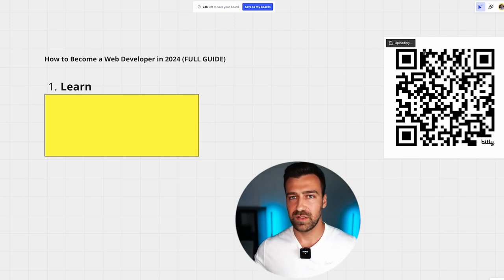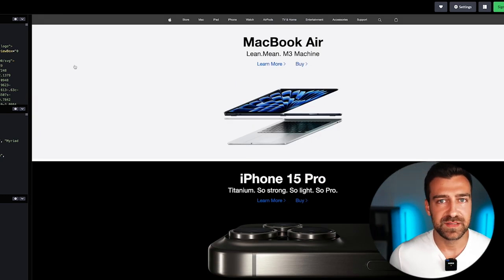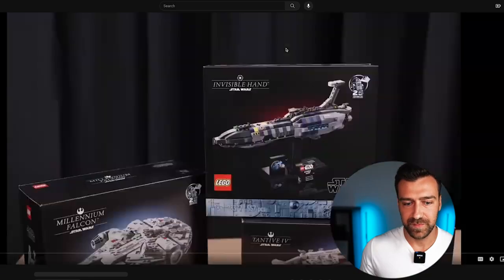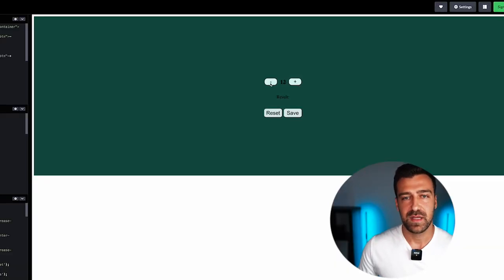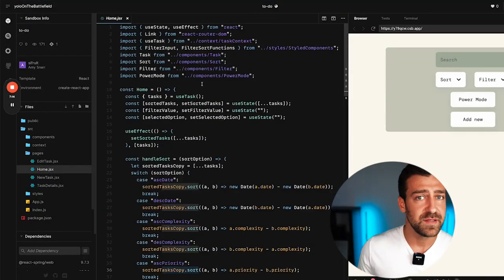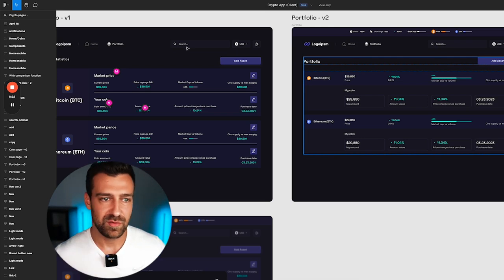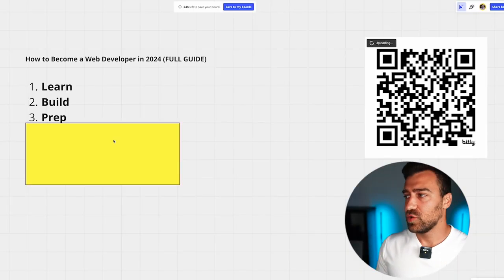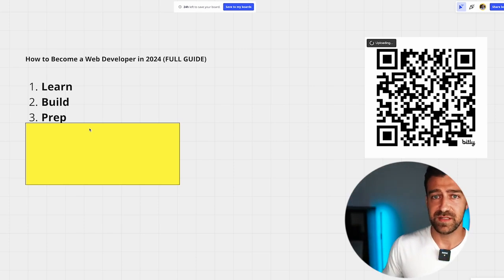How to Become a Web Developer in 2024 [FULL GUIDE]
- Free Call. I hate “3 MoNtH bOotCamPS” and all the nerds selling you DSA courses, so I created my OWN mentorship program to actually help you get hired remotely. I don’t care if you click or not, but if you’re curious to know more, this is the

Ready to dive into the world of web development in 2024? In this video, I’m gonna show you **how to become a web developer** from scratch, even if you’ve never written a line of code. Whether you’re a total newbie or just need some guidance, this full guide has got you covered.

First off, let's talk about the basics. If you're wondering **how to become a web developer as a beginner**, you're in the right place. We’ll start with the essentials like HTML, CSS, and JavaScript. I'll break it all down so it’s easy to understand, and you'll know exactly what you need to start building cool websites.

Got no experience? No problem! I'll share some killer tips on **how to become a web developer with no experience**. Think personal projects, open-source contributions, and even a bit of freelancing. These hands-on experiences will help you build a portfolio that screams "hire me!" to potential employers.

Now, if you’re on a tight schedule, I’ll show you **how to become a web developer in 6 months**. Yeah, you heard that right! With the right game plan and a bit of hustle, you can fast-track your way to landing that first job. I’ll give you a step-by-step learning plan, including what to study, what projects to tackle, and how to stay on course.

Speaking of steps, ever wonder **how to become a web developer step by step**? I’ve got you covered there too. I’ll lay out the whole journey in bite-sized chunks, from getting the basics down to diving into advanced stuff. You’ll get all the deets on the best resources, tools, and projects to level up your skills.

Worried about needing a degree? Don’t be! I’ll explain **how to become a web developer without a degree**. There are so many alternative paths these days, like coding bootcamps, online courses, and good old self-study. It’s totally doable, and I’ll show you how to make it work.

If you’ve got a thing for front-end development, I’ll also cover **how to become a front-end developer**. We’ll dive into HTML, CSS, JavaScript, and frameworks like React or Vue.js. These are the tools you’ll need to create beautiful, user-friendly websites.

And if you want to bypass the traditional education route, I’ll guide you on **how to become a front-end developer without a degree**. With all the online resources, communities, and mentorship programs out there, you can totally get the skills you need without stepping into a classroom.

Throughout this guide, I’ll throw in some personal stories and practical tips to keep you motivated. Becoming a web developer is a wild ride, but with the right plan and a little bit of grit, you can make it happen.

So, buckle up! This video is your ultimate guide on **how to become a web developer in 2024**. From zero to hero, you’ll get everything you need to kickstart your career in web development. Whether you’re asking **how to become a web developer with no experience**, **how to become a web developer in 6 months**, or **how to become a front-end developer without a degree**, this video will take you there.

Ready to jump in? Hit play and let’s get started on your web development journey. Let’s crush those goals together in 2024!